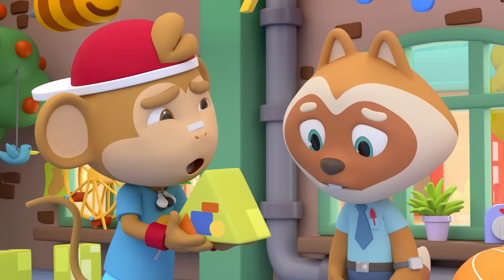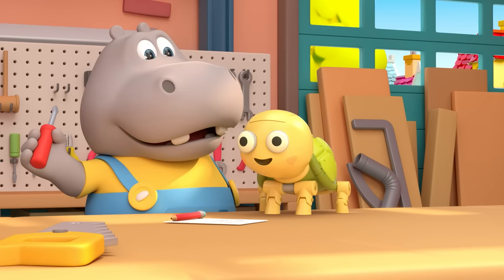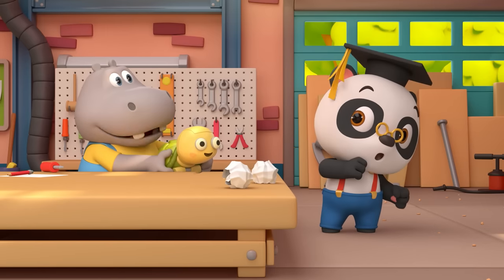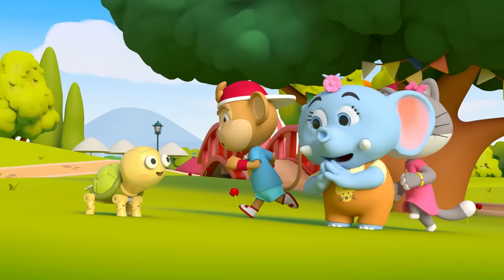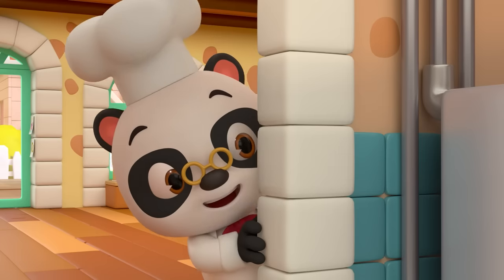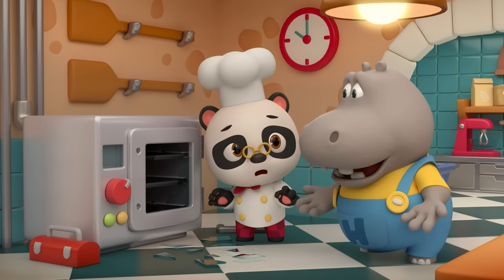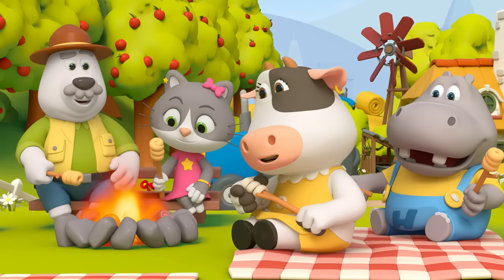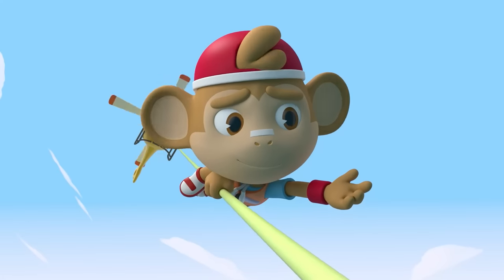Dr. Panda NEW Season 2 Clips! 🐼 Creative Problem Solving with Kids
Dr. Panda is back and trying a new job everyday! No matter what problem Dr. Panda and his friends face, they always figure out a solution! Today Dr. Panda is a Toy Inventor, Decorator, Helicopter Pilot, Bread Baker and Toy Shop owner.

Join Dr. Panda and his friends every Wednesday for new videos and adventures!

Welcome to the wonderful world of Panda City! Dr. Panda doesn’t just have one job, he has hundreds of them! One day he might be up in a hot air balloon, the next he might be operating a fire engine or running a pizzeria. You never know where you’ll find him next! Dr. Panda’s unusual solutions turn everyday situations into funny and meaningful experiences! After all:  “It never hurts to try!”